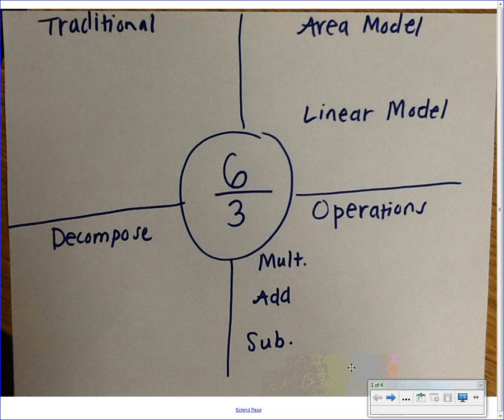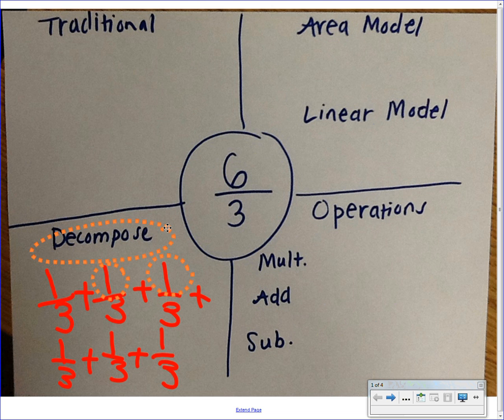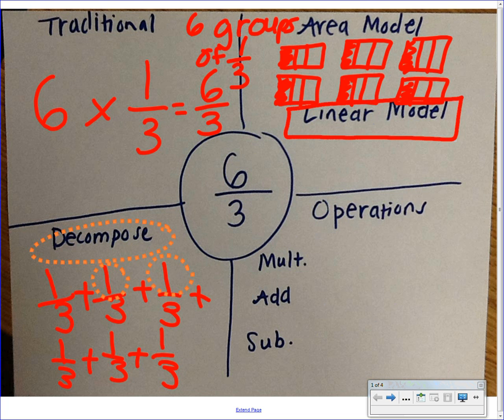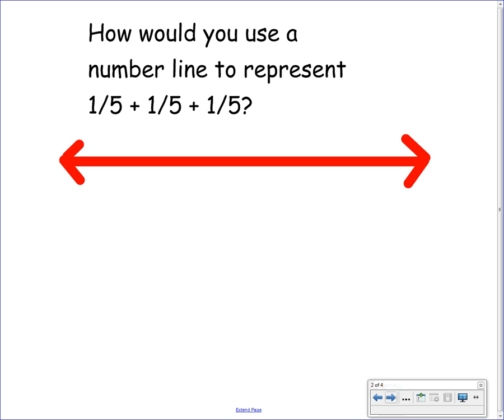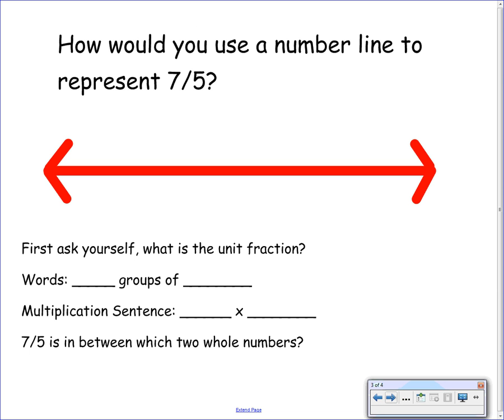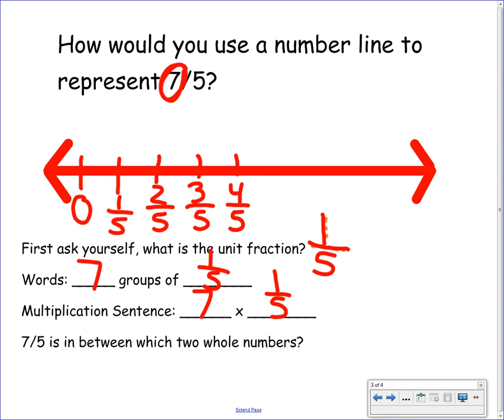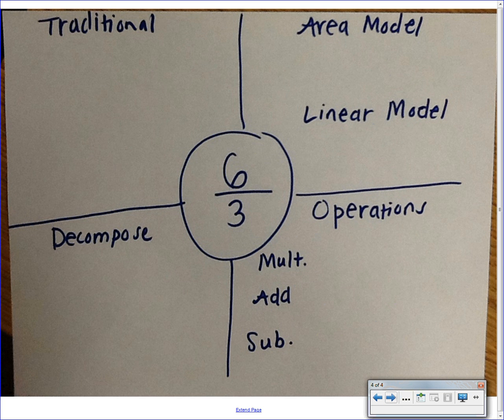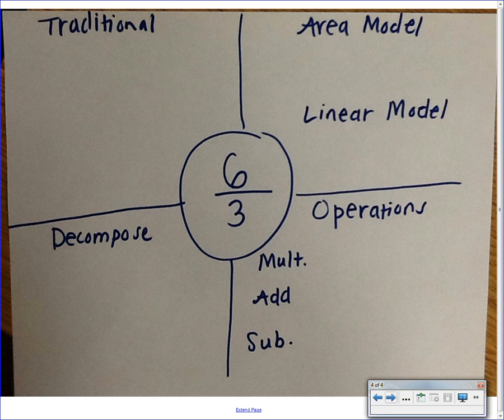Common Core 11